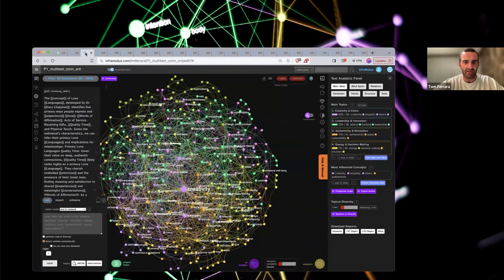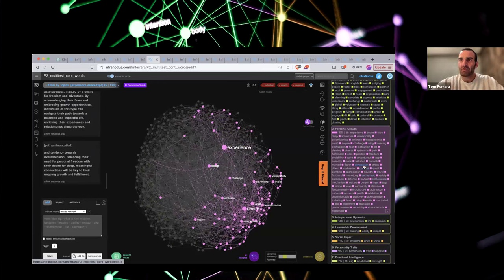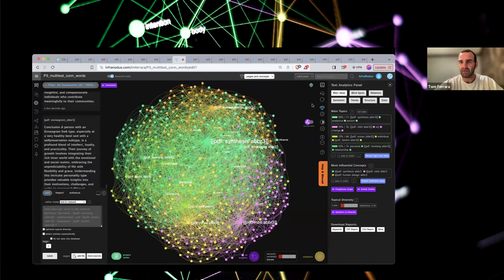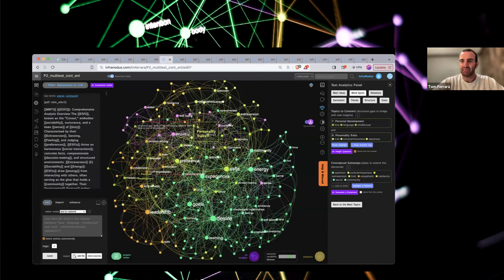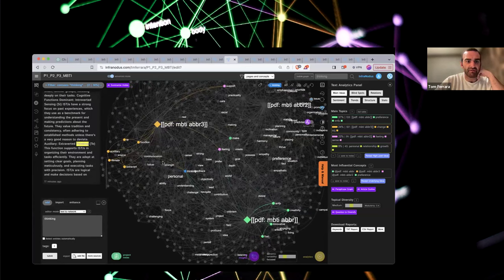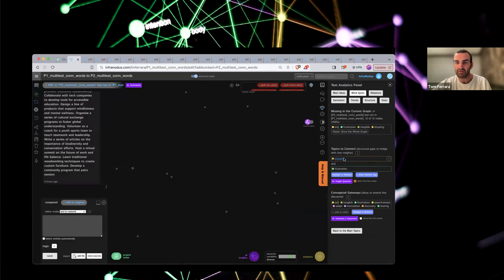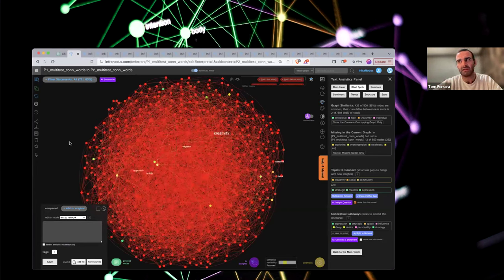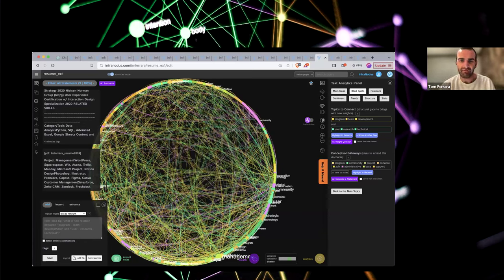Webinar #18: Exploring Personality and Related Alignments and Opportunities with InfraNodus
hosted by our customer support specialist Thomas Ferrara on the 29th of February 2024.

The webinar is focused on the insightful analysis of personality profiles using InfraNodus.

The session will be particularly useful for those who are interested in using text analysis tools for personal development and professional alignment. Attendees interested in deeper exploration of these tools and concepts will discover valuable insights. This webinar is ideal for those keen on understanding the intricacies of personality analysis and the versatile applications of InfraNodus.

This session offers a glimpse into using InfraNodus for personality research and demonstrates some advanced functions, such as the "compare" feature allowing you to discover the differences between different sets of ideas.